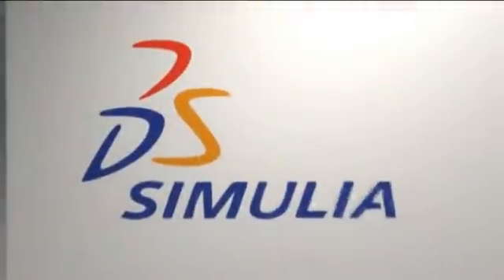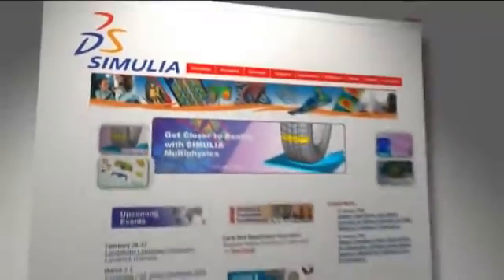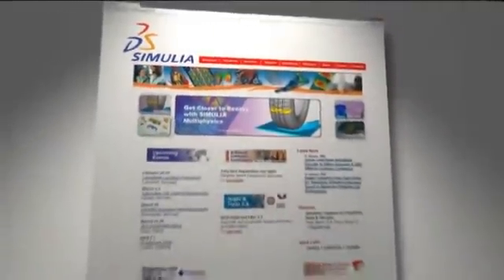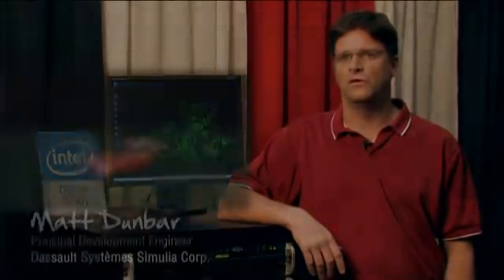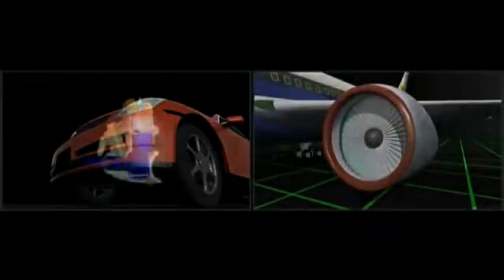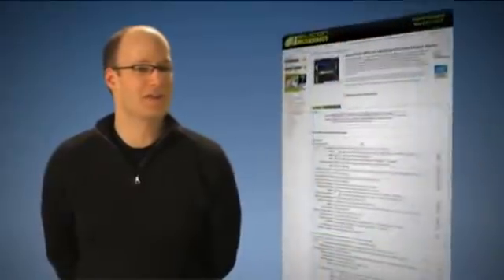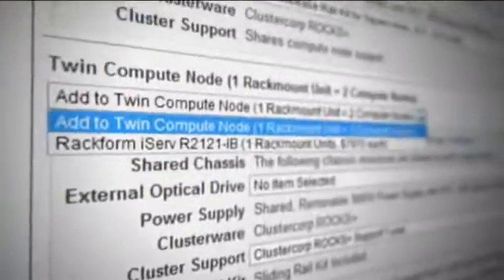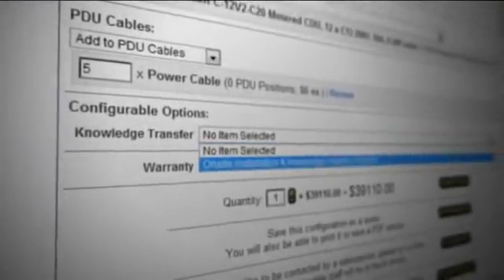SIMULIA, Silicon Mechanics, & Intel Cluster Ready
Matt Dunbar, Principal Development Engineer at SIMULIA, and David Bryan, Co-founder of Silicon Mechanics, talk about making the migration to cluster computing easy. See how Silicon Mechanics and SIMULIA are collaborating to upgrade users of Abaqus FEA software to Intel Cluster Ready-certified clusters.